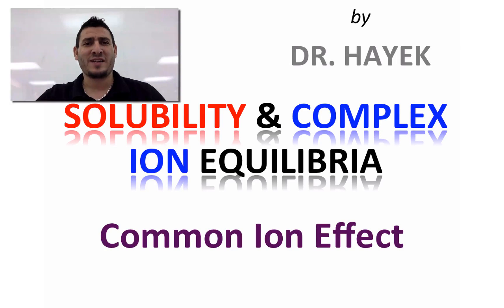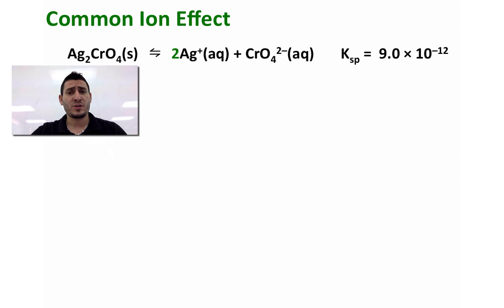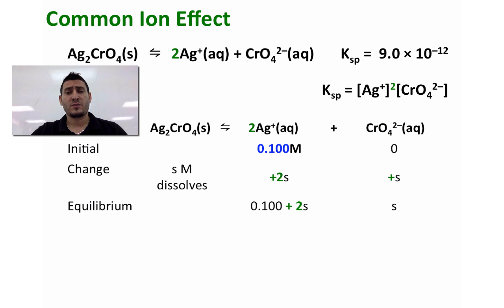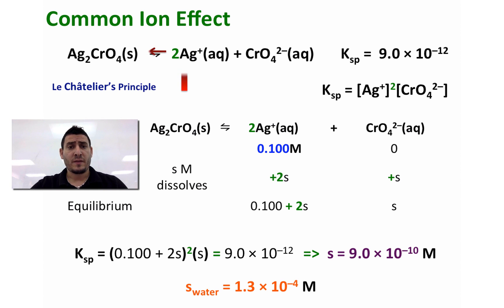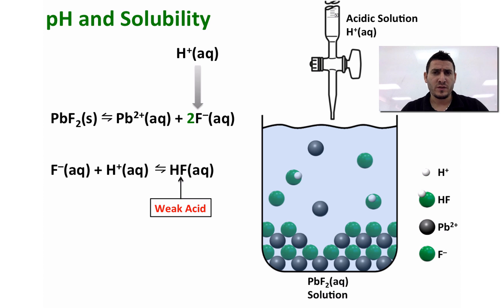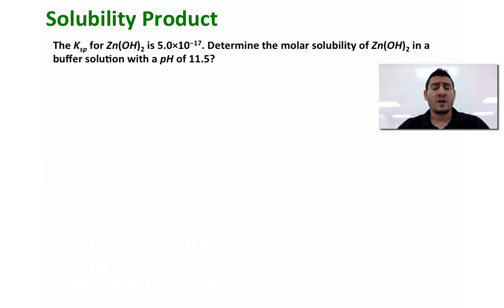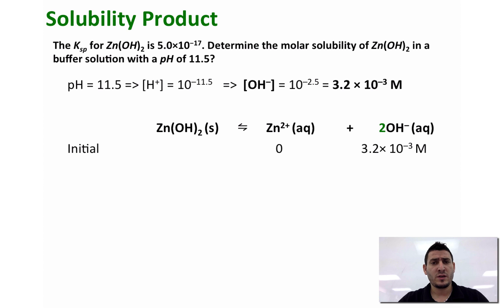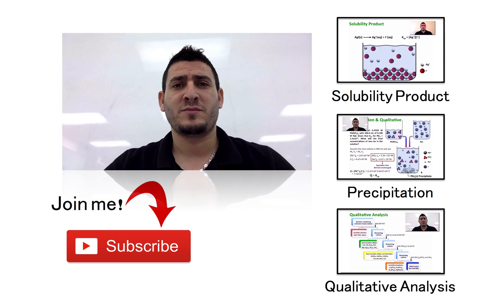Solubility Equilibria | Common Ion Effect.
This video is about Solubility & Complex Ion Equilibria and explains in details the common ion effect during the dissolution of solids in water. In this video also you will learn about the effect of pH on solubility and how to calculate the solubility of ionic solids in water, or how to calculate the solubility product if the solubility is provided.

This video is the second of a complete series of four videos that explains different topics on Solubility & Complex Ion Equilibria  that include: